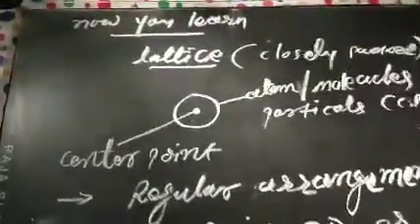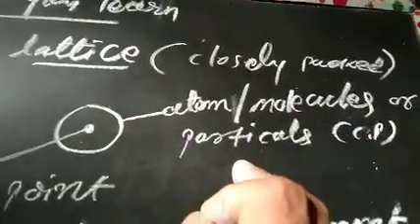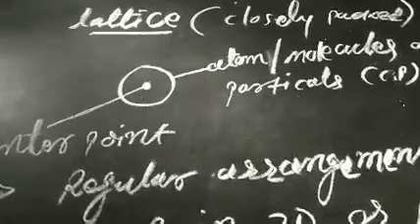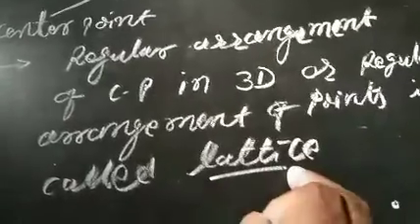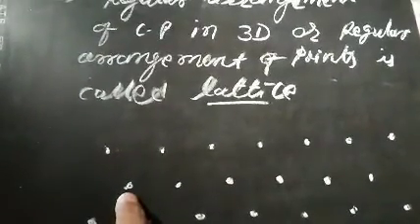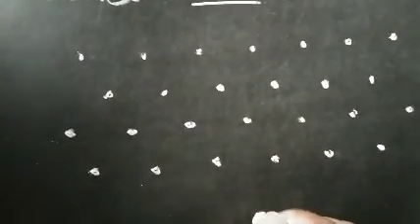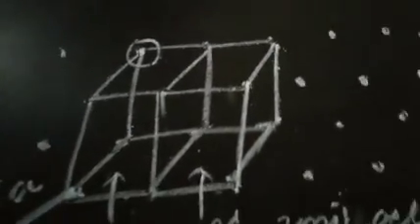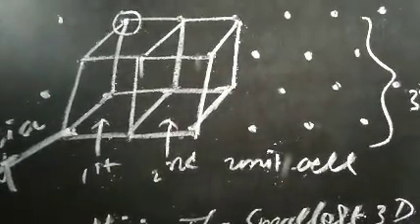12th chemistry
Lattice of Les 1 solid state